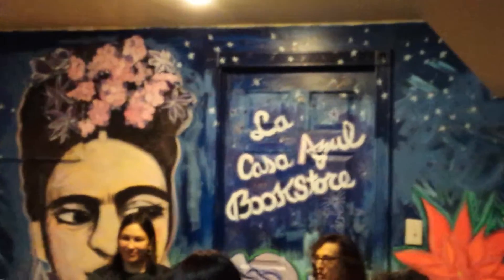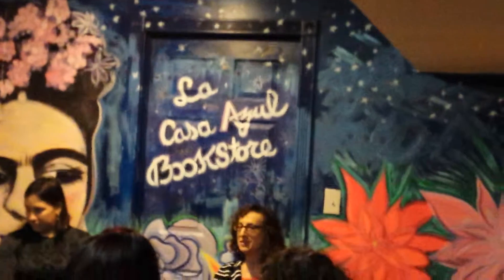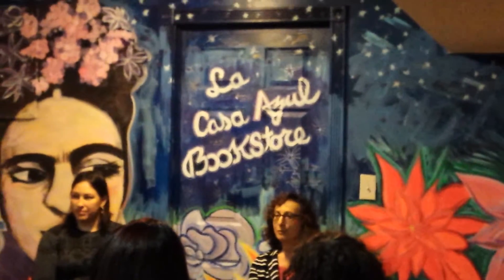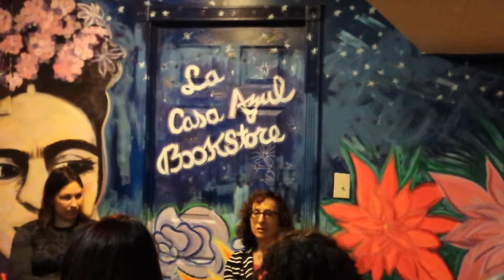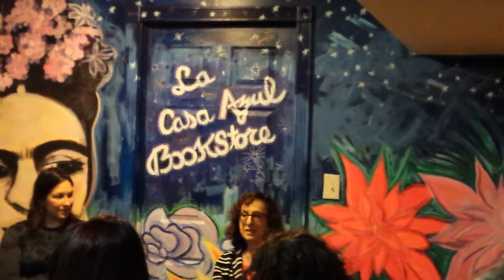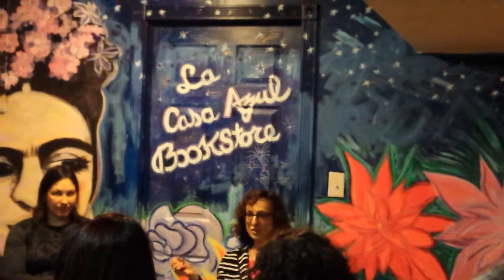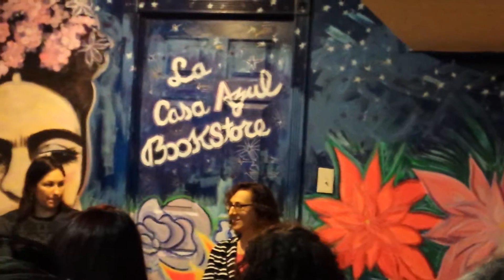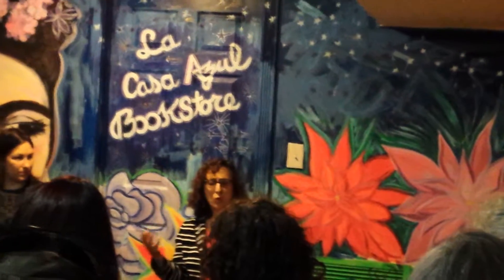Charlotte and the Quiet Place, NYC Launch, Part 4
Debbie answers questions about manuscript development, story arc, initial storyboard.